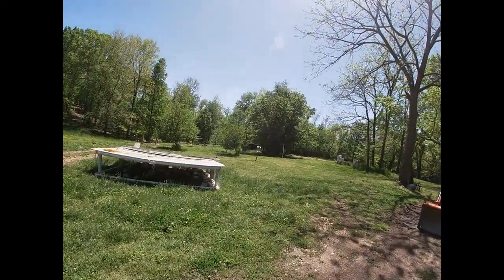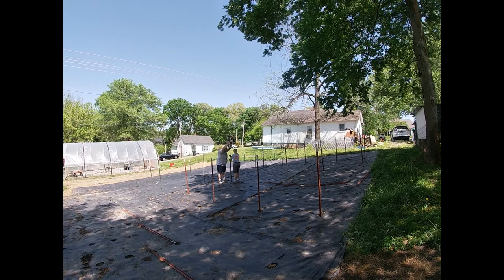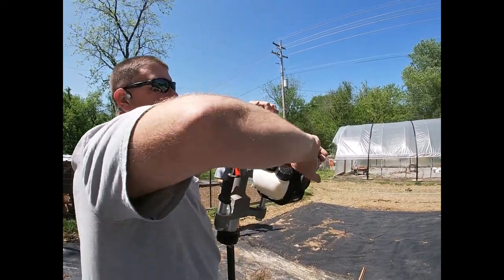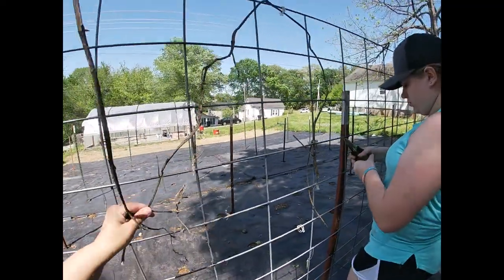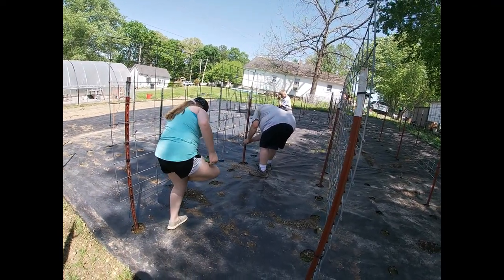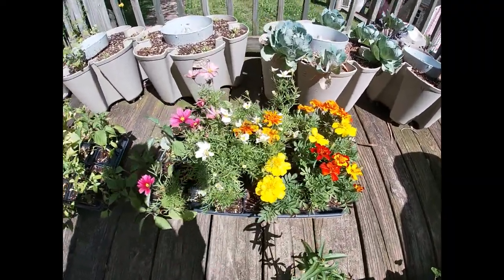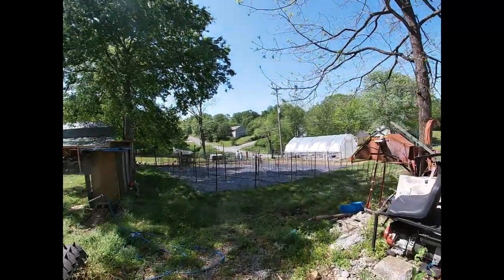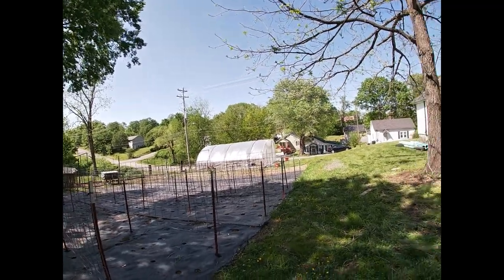Cornish Cross Update & Putting Up Cattle Panels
Checking in on the Cornish Cross Meat Birds and we put up most of the cattle panels in the garden